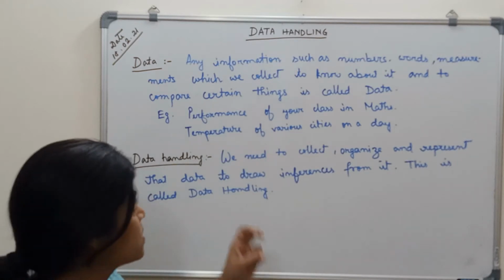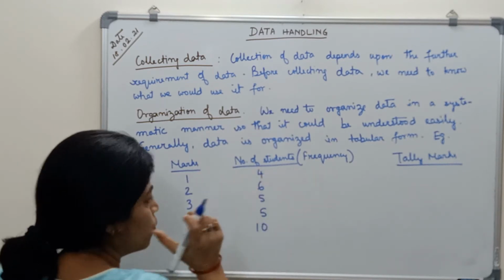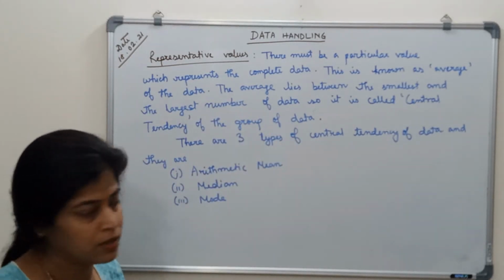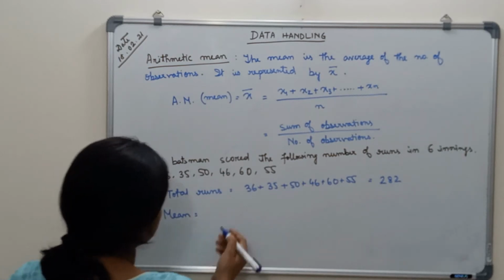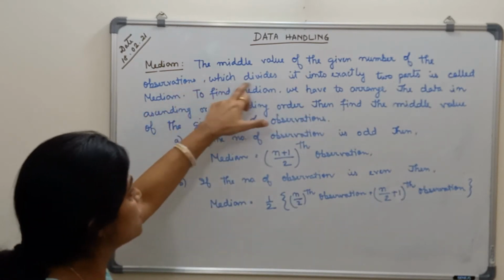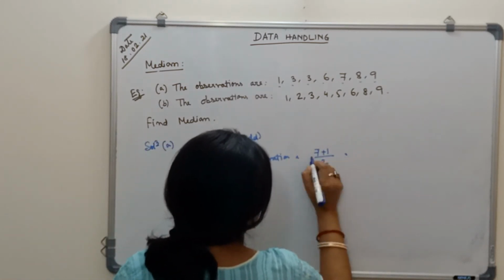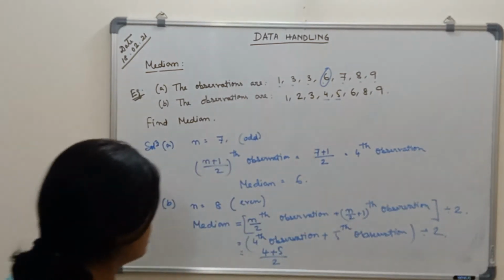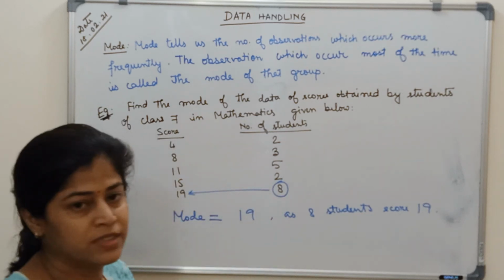Data handling 7th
Definition of Data, Data Handling, Collecting Data, organization of data, Arithmetic mean, Median , Mode... Explanation with examples.